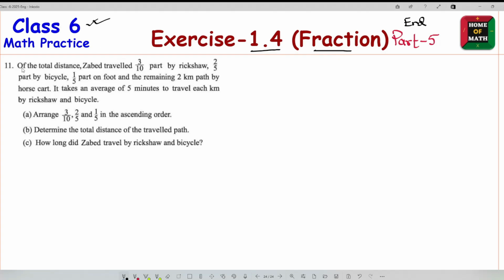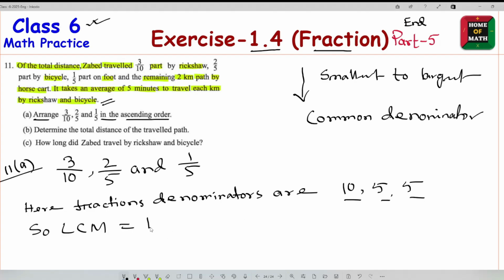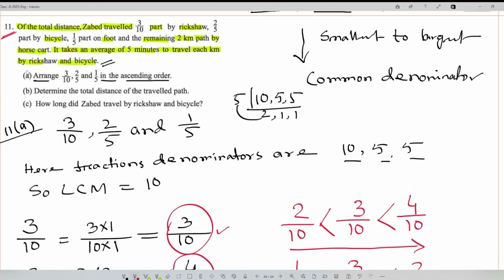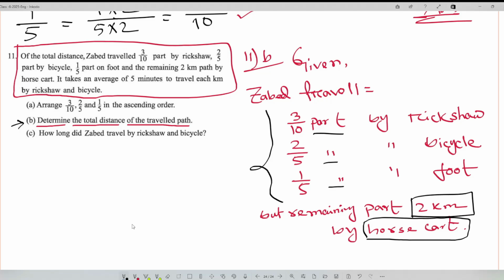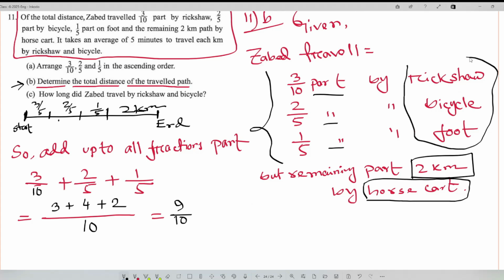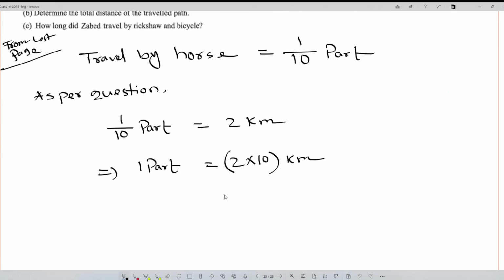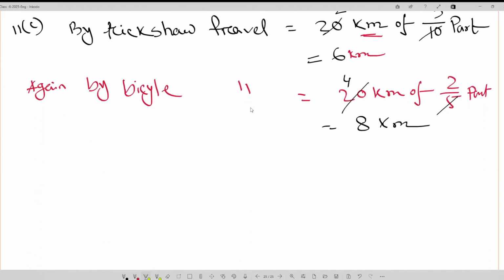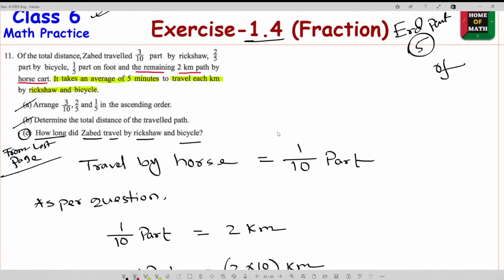Class 6 | Exercise 1.4 Part 5| Fractions Word Problems| Add & Subtract Mixed Fractions | ICSE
Welcome to Home of Math!
In this video, we solve a unique Class 6 word problem from Exercise 1.4 Part 4 that includes:
Fractional distance travel
Factorial concept
Finding total distance
Time calculation based on speed

🚴‍♂️ Zabed travels part of his journey by rickshaw, bicycle, and on foot. The rest he covers by horse cart. Let’s calculate the total distance and how long he travelled.

📘 What You'll Learn:

How to convert fractions into real-world meaning
Total distance from given parts
🎯 This problem is perfect for CBSE, ICSE, and Bangladesh Class 6 students!

📌 Watch till the end and try similar problems for better practice!